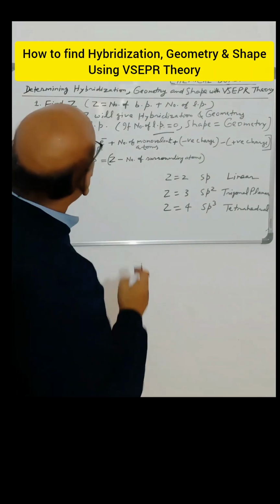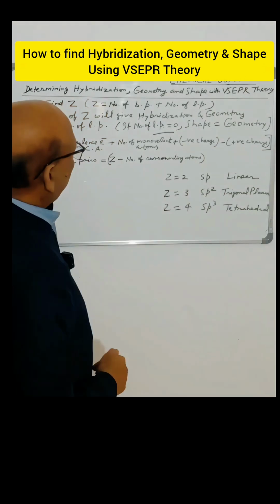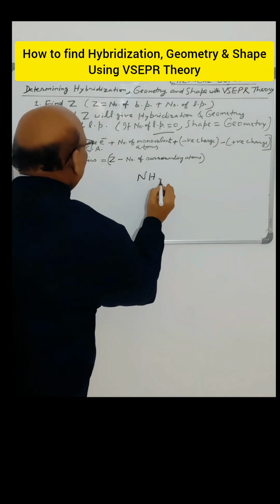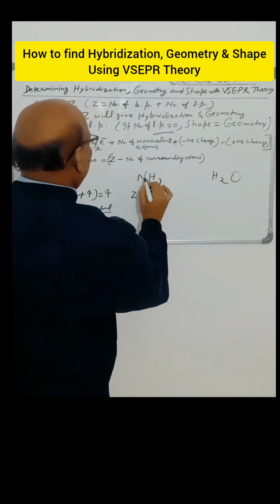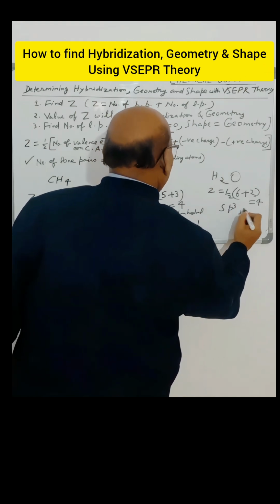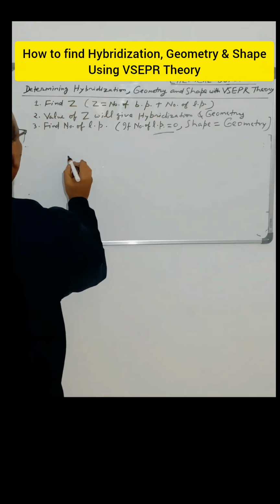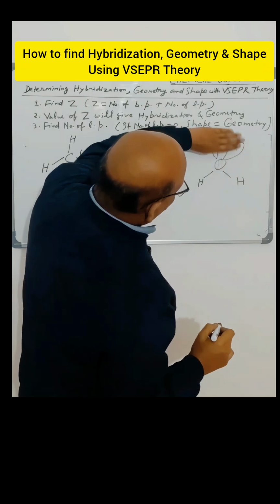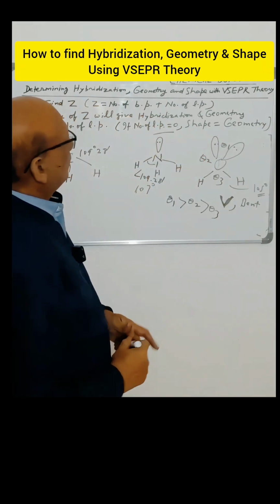How to find Hybridization, Geometry & Shape | VSEPR Theory | Class 11 Chemistry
Learn how to find hybridization, molecular geometry and molecular shape using VSEPR theory in the easiest way possible.